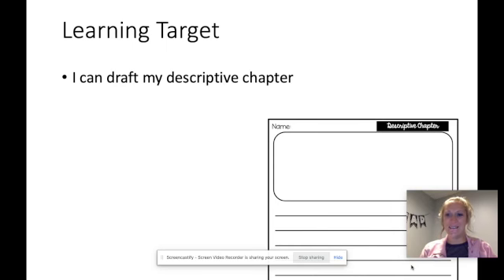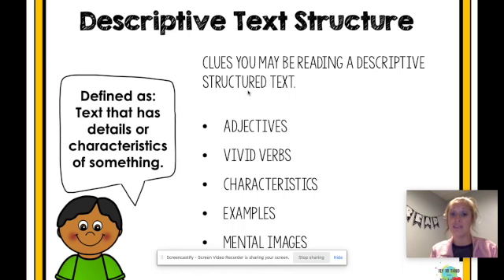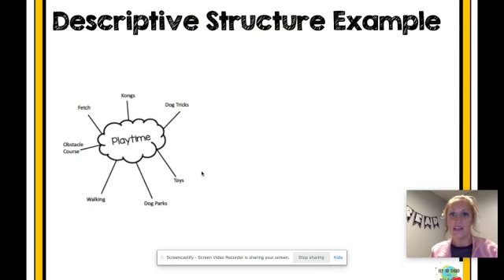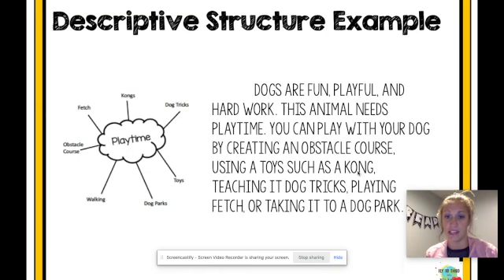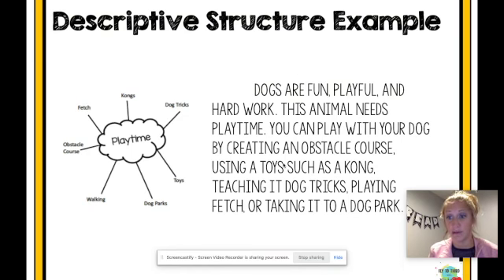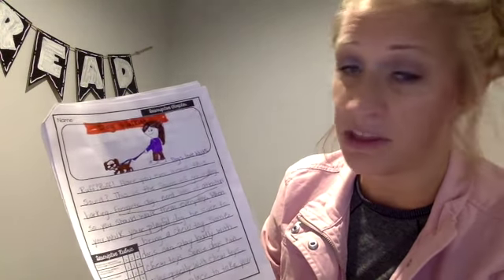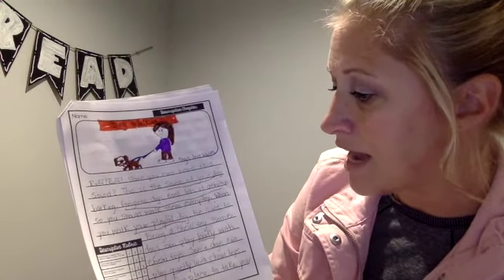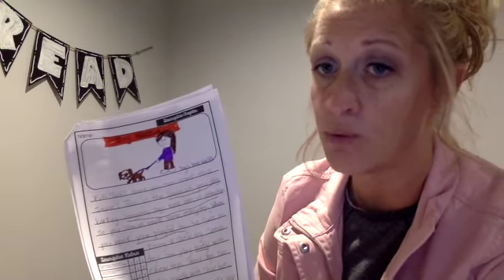Drafting the Descriptive Chapter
This video is about Drafting the Descriptive Chapter